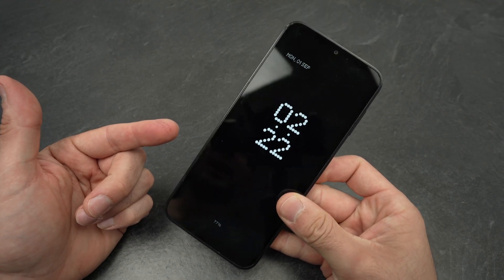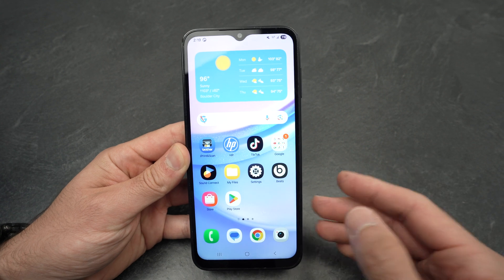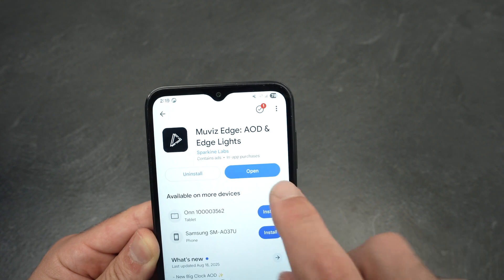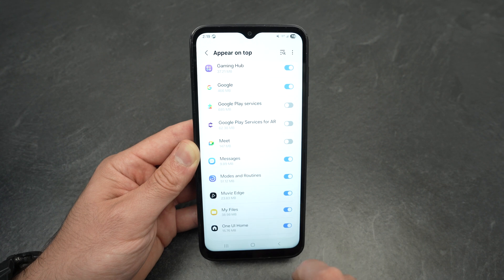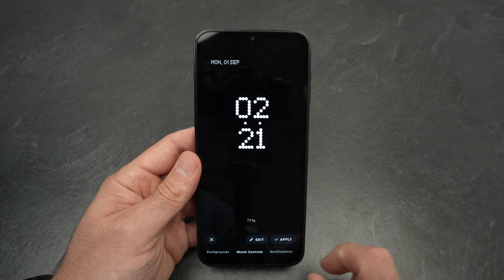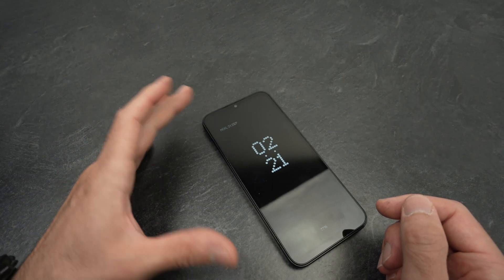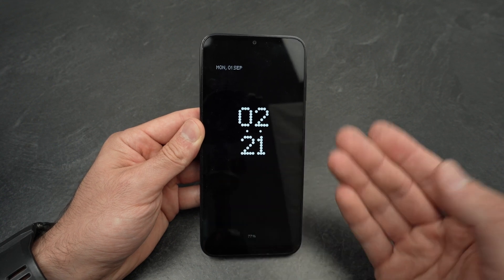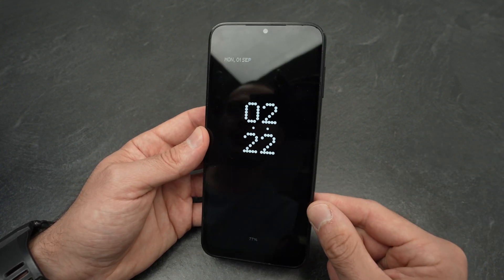How to Enable Always On Display on the Samsung Galaxy A15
This is how to turn ON the always on display of your Samsung Galaxy A15

►Case Phone Cover for the A15
►SAUX USB C to USB 3.0 Adapter
►Lexar D40E 128GB Dual USB Drive
►USB C Cable
►Samsung Galaxy A16